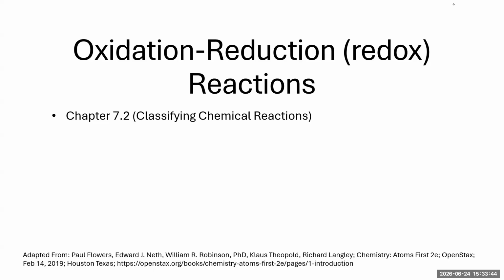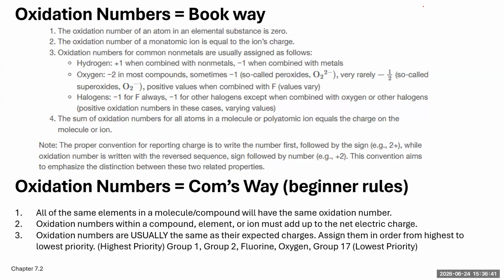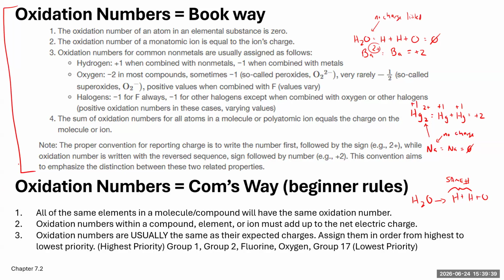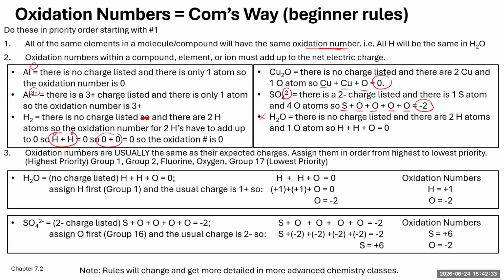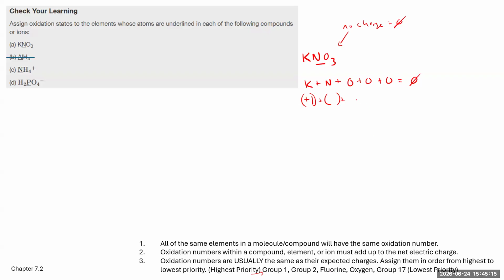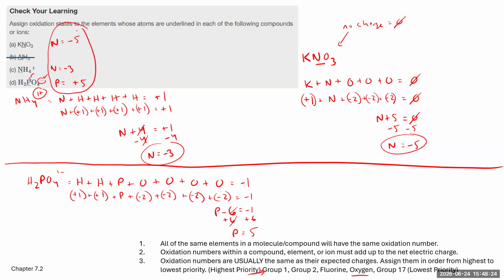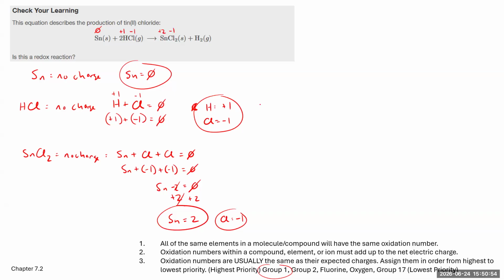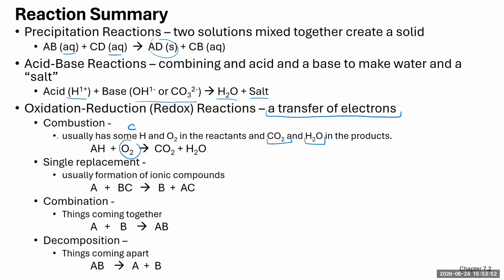Chemical Equations and Chemical Reactions Part 4 of 4: Oxidation-Reduction Reaction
The topic here is Chemical Equations and Chemical Reactions This is part 4 of a 4 part series.

ERROR: at 12:12 the nitrogen in KNO3 should be +5 oxidation number NOT -5

Part 1 of 4: Chemical Equations and Balancing
Part 2 of 4: Building Molecular Equations and Net Ionic Equations
Part 3 of 4: Precipitation and Acid-Base Reactions
Part 4 of 4: Oxidation-Reduction Reaction